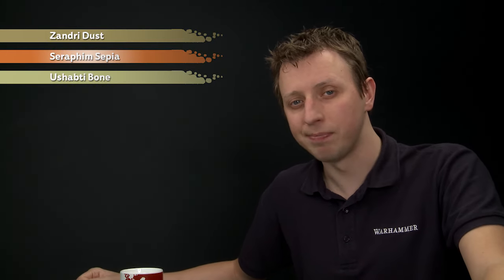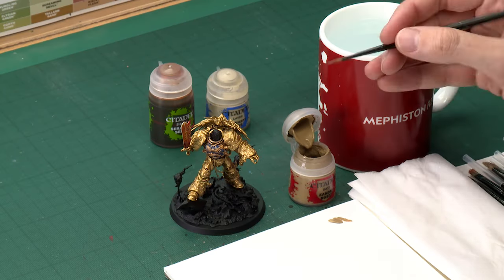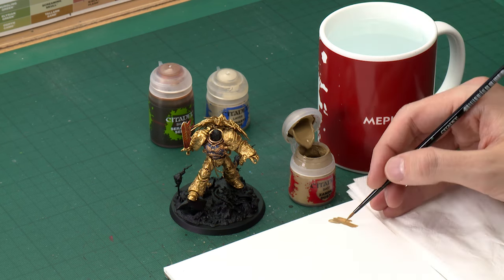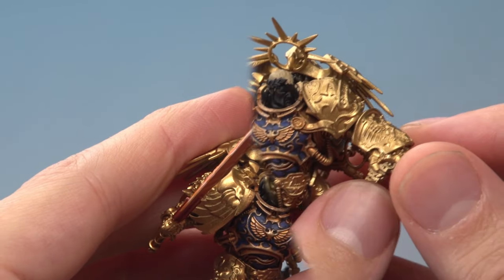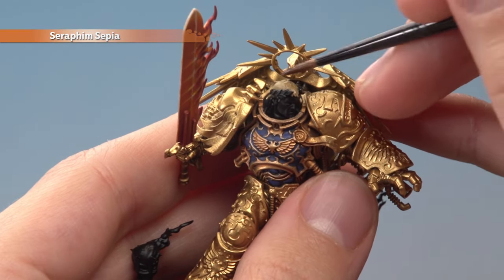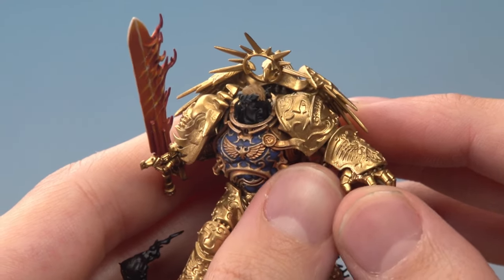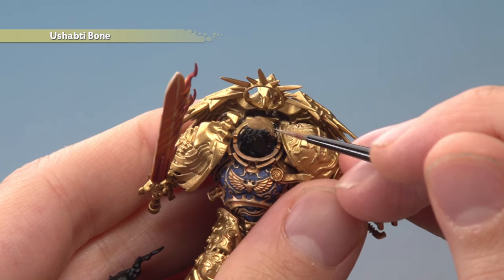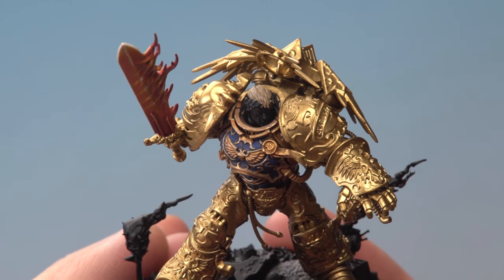WHTV Tip of the Day - Blonde Hair.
In this video Duncan demonstrates how to paint blonde hair, perfect for characters like Roboute Guilliman.